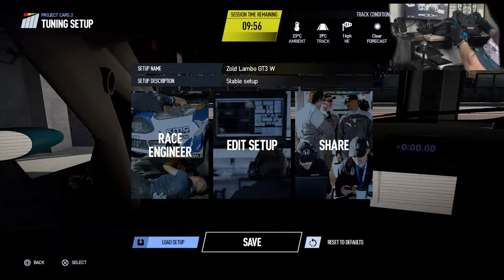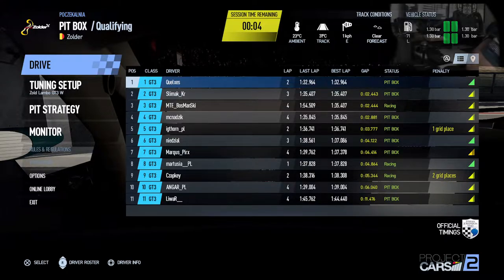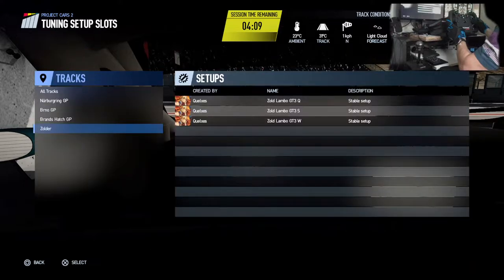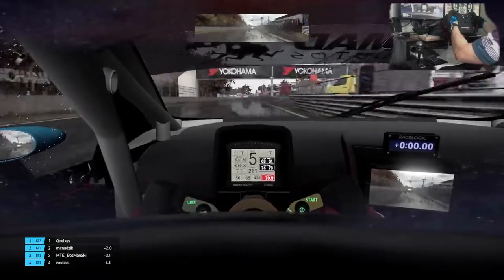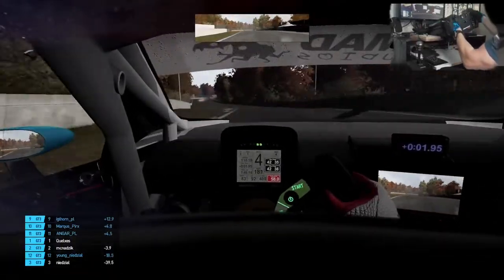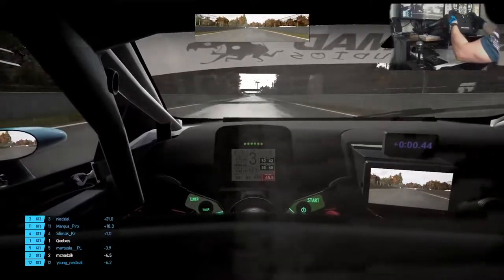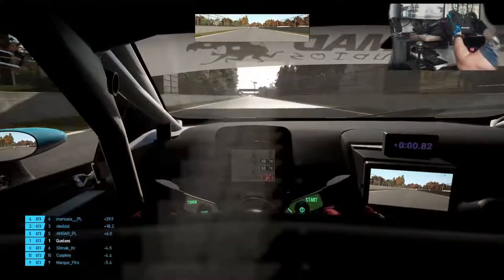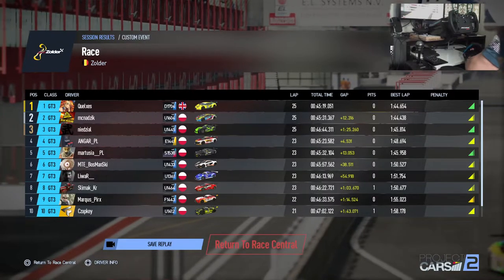Project Cars 2 - Online Race - ASP GT3 Championship - Round 4 - Thunderstorm and puddles everywhere!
ASP GT3 Championship - Round 4 - Zolder - Lamborghini Huracan GT3 (Starting in thunderstorm which crated a lot of puddles. Aquaplaning was an issue through the whole race)

2:33 - The first Qualification session which was invalidated due to technical difficulties
7:32 - Flying lap - would be a Pole Position if the session was not restarted (1:32.964)
23:04 - The second Qualification session - this time all went well
24:49 - Flying lap - Pole Position (1:32.693)
36:24 - Race start, and a good one
47:54 - The first backmarkers
49:16 - A car out of track
50:17 - Another backmarker, power sliding in front of me
52:02 - It is a busy track
55:50 - A spinning backmarker
56:40 - And another one
58:12 - Nothing I could do - the aquaplaning made me a passenger in my own car
1:00:14 - Through the gravel trap
1:00:53 - Time to lap the Ferrari and escape that BMW which tried to unlap herself
1:01:46 - Did not expect someone braking so early
1:02:05 - Busy track again and some spinning BMW
1:10:08 - Time for some more lapping
1:11:46 - Which way to go?
1:12:56 - A big slide!
1:13:21 - And some more backmarkers
1:14:16 - A traffic jam! On a racetrack!
1:16:00 - Some more overtaking
1:18:25 - My watch alarm went on which I tried to switch off and lost my concentration (can be seen on the camera)
1:20:10 - Totally unforced mistake, I think that was the result of the spin on the previous lap as I was still pissed off
1:22:03 - A car returning to track after a spin causing a small collision
1:22:23 - Checkered flag (P1)
1:24:21 - Race results

Setup:
PlayStation 5
Base: Fanatec CSL Elite
Wheel: Fanatec CSL Elite McLaren GT3 V2
Pedals: Fanatec CSL Elite with LC
Shifter: ClubSport Shifter SQ

Shifting - Paddles

Steering Assistance = No
Braking Assistance = No
Driving Assistance = Real
Damage = Full Damage
Mechanical Failures = Yes
Tire Wear = Real
Fuel Usage = Real
Flag & Penalties = On